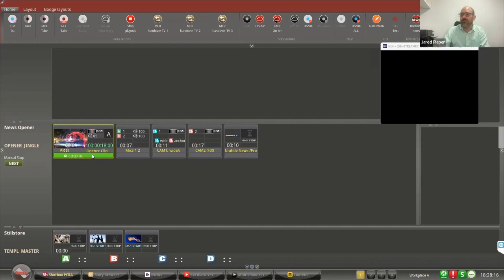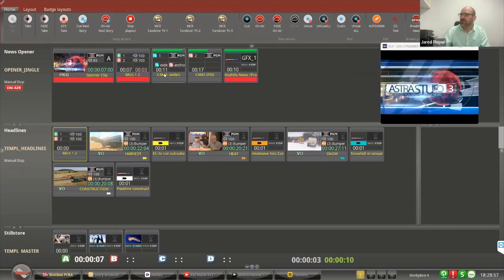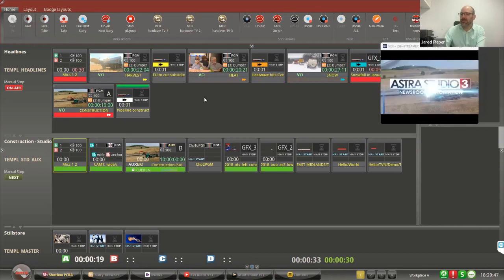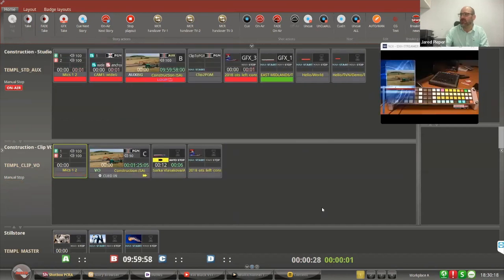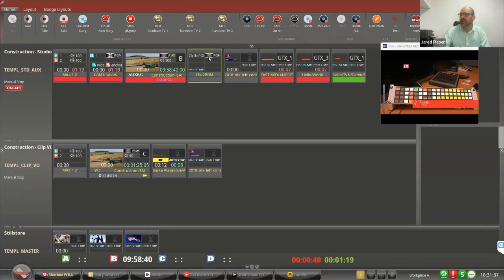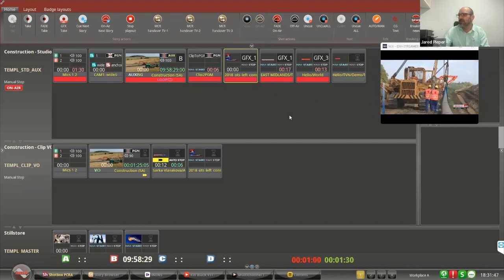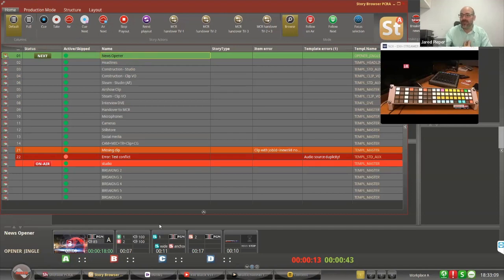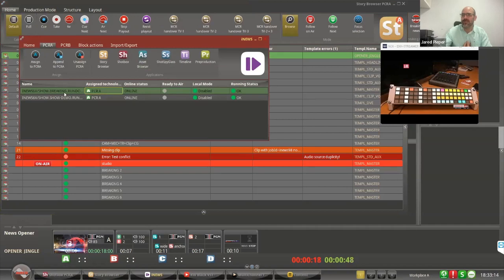News Automation: 3 Ways to Drastically Reduce Costs and Licensing Webinar with FOR-A and Aveco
We talk about how automation used to get in the way of breaking news scenarios, making the situation that much more challenging. Jim O’Brien from Aveco talks about how their automation integration is different. It can help in those scenarios, easily handling both master control and production automation within the same user interface.

Have you read our new guide that we mention on webinar?